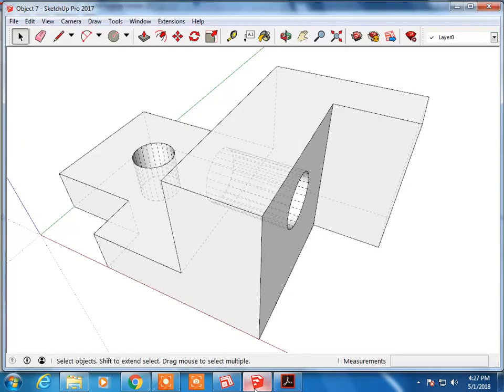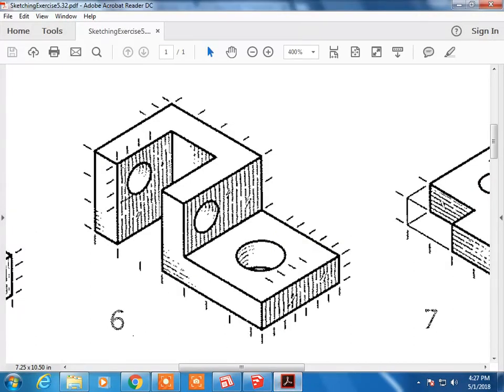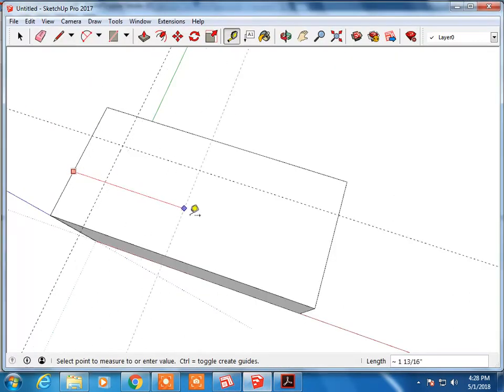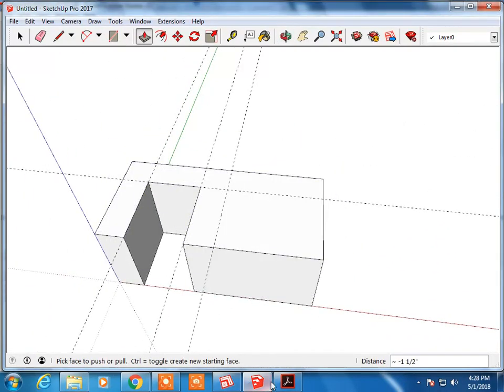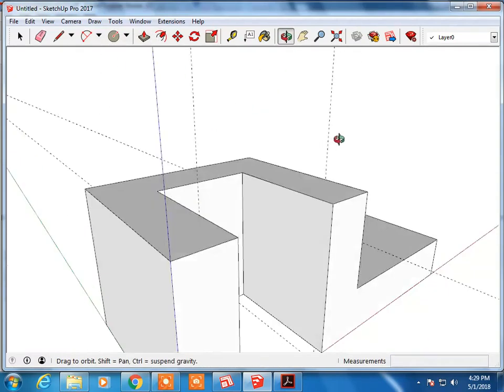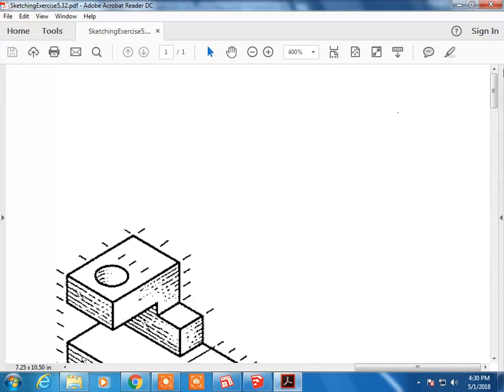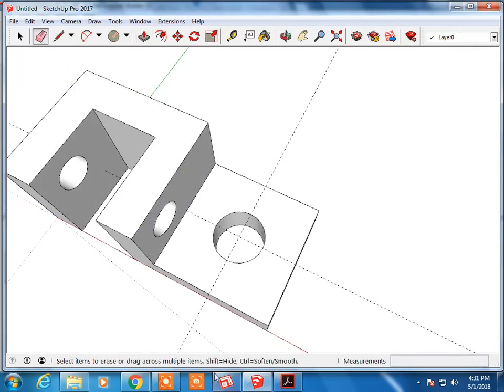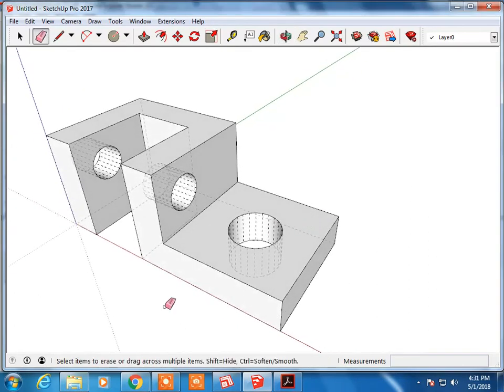SketchUp 5.32-6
This video demonstrates how to create object 5.32-6 using SketchUp.